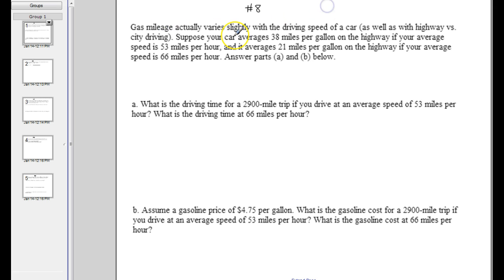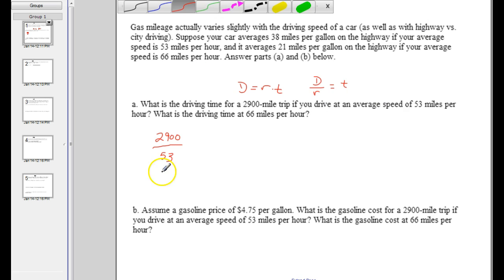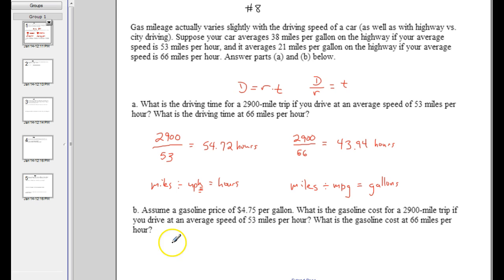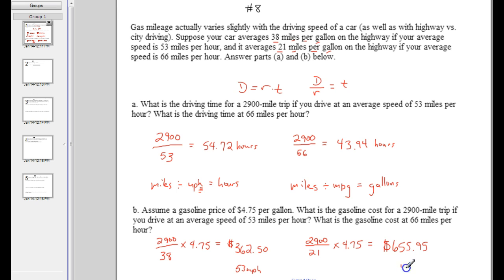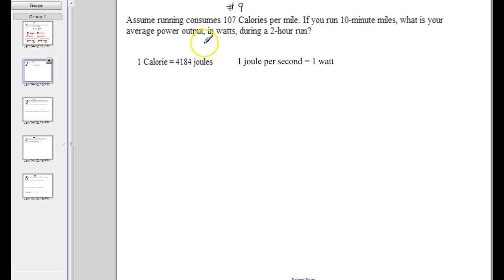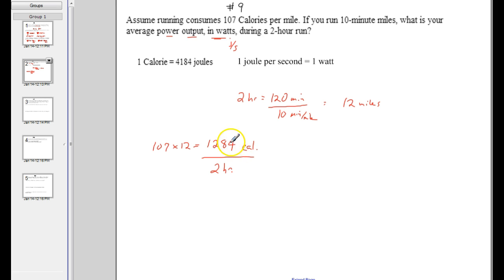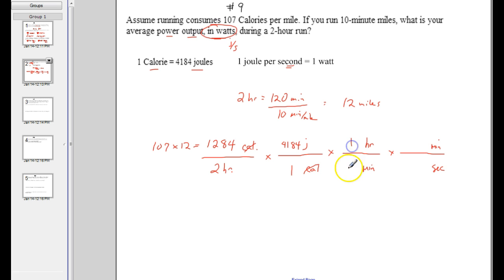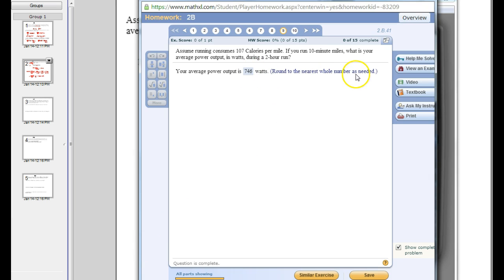2B Homework Examples 8 and 9